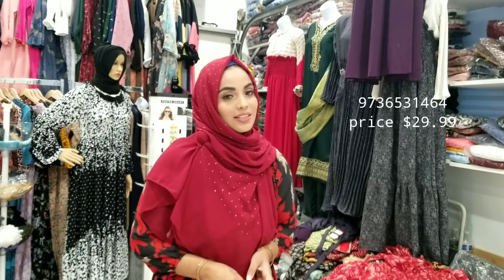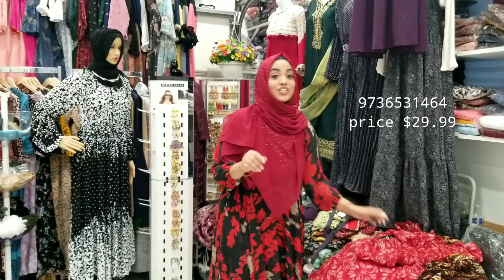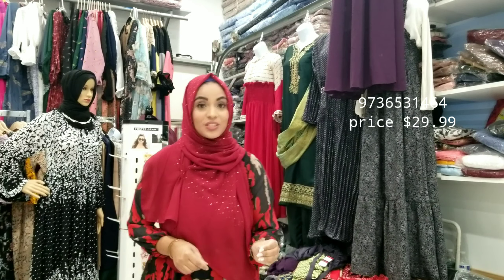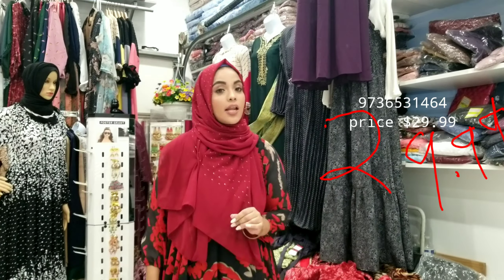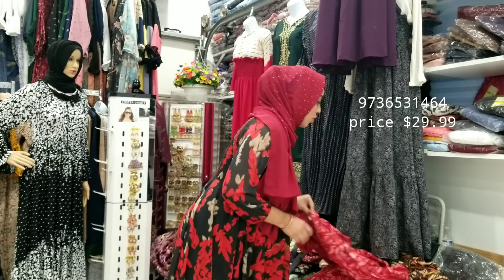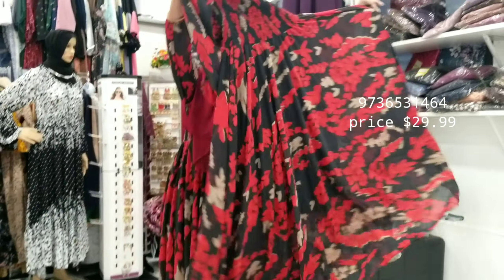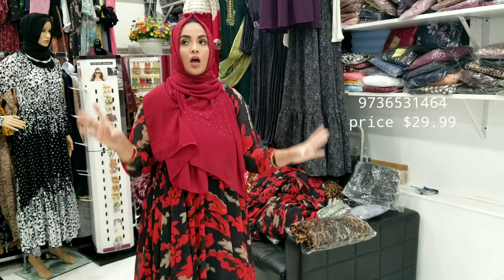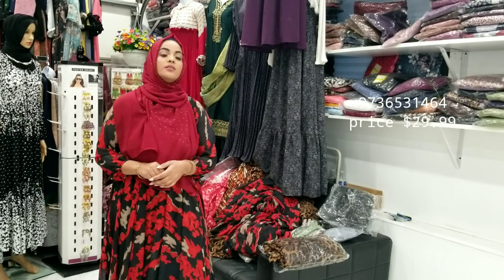spring and eid collections long gown ❤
very soft and elegant